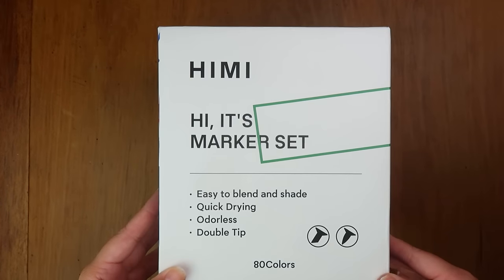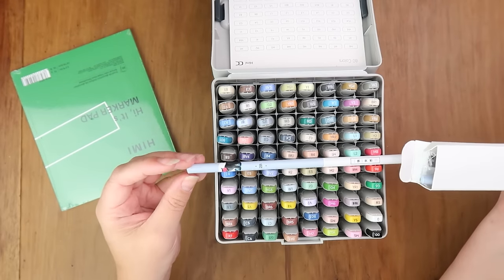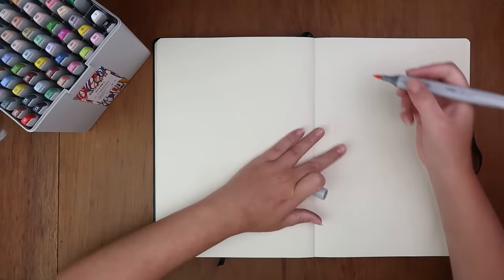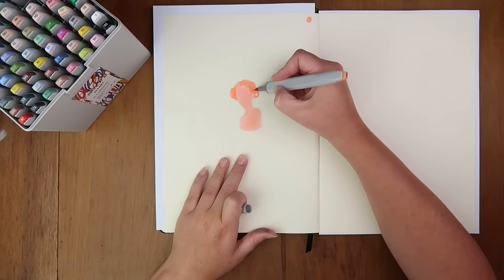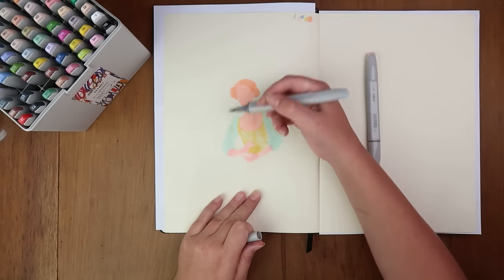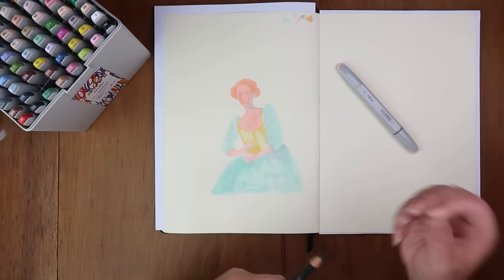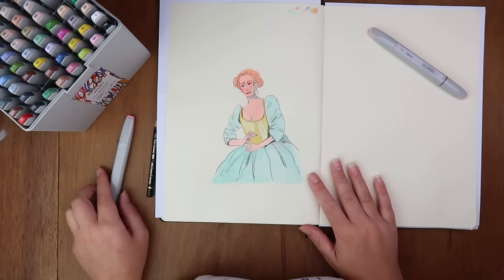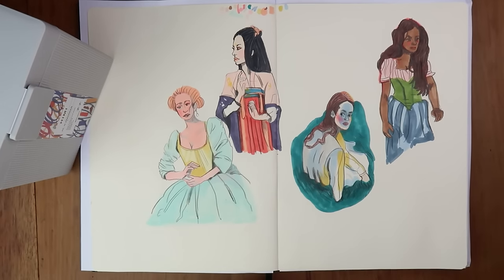HIMI MADE MARKERS! I had to try them. Are they good?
Himi Miya alcohol marker set 80 pens, brush pens and chisel tip! How are they? Do they hold up to other sets?
The pens -

My Equipment -
• My Camera